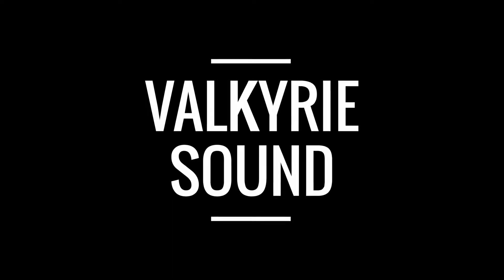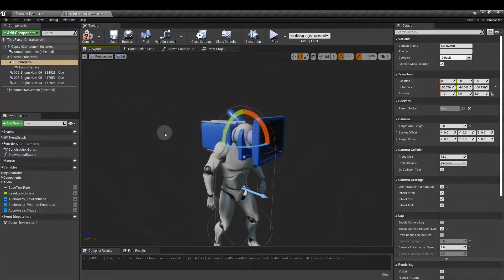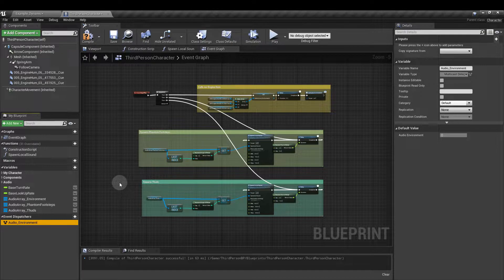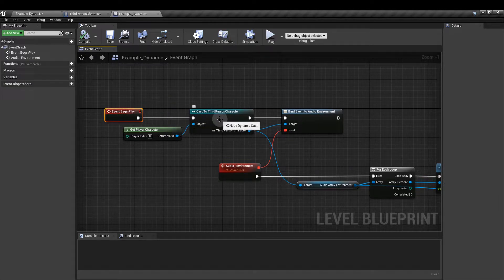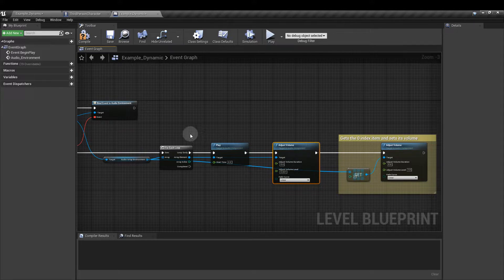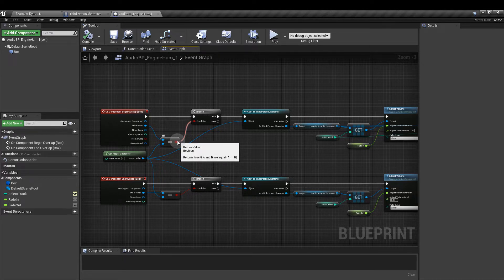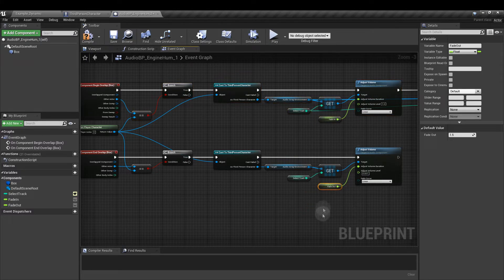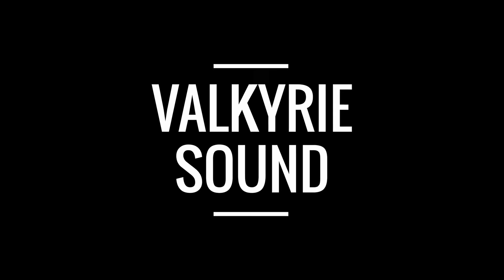Sound Design & Alien: Isolation - Part 4: Setting the Scene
In this video we start placing the sounds we've made in a small scene in Unreal Engine 4.

We begin by adding the Engine Hum sound, as a base layer for the Phantom Footsteps and Thuds we'll add in the next video.

Using the same zoning mechanism we used in the Music Zones tutorial we build a template Blueprint we can use as many times as we want throughout the map, with functionality to change the ambient sound being played in each zone.

We're using the Modular Scifi Season 2 Starter Bundle by Jonathon Frederick which you can download for free here on the Epic Marketplace

References

Alien: Isolation, SEGA

Audio:
Title Music: '(Soon Be) Home with You', by Valkyrie Sound